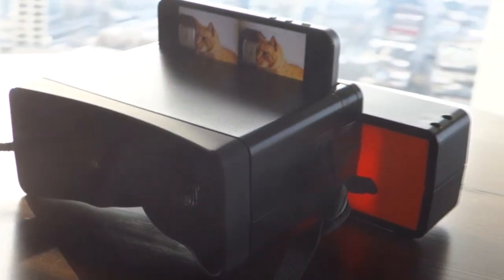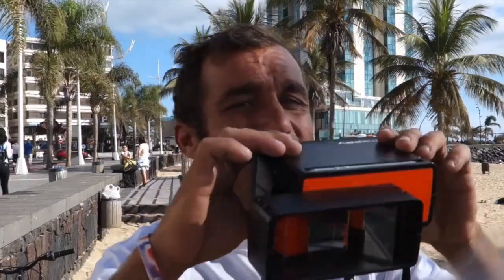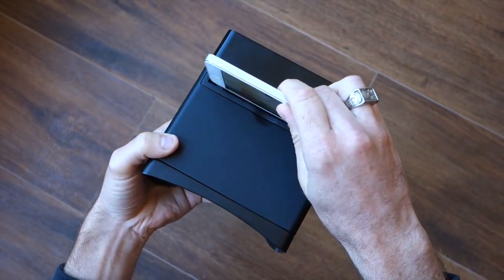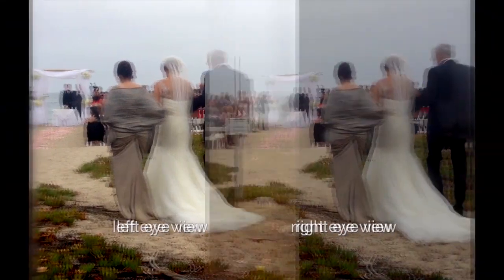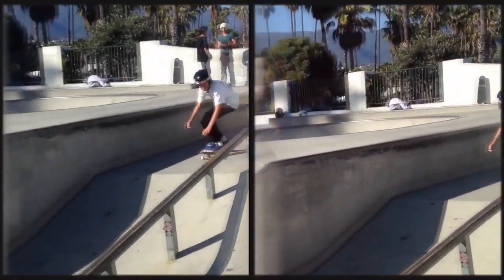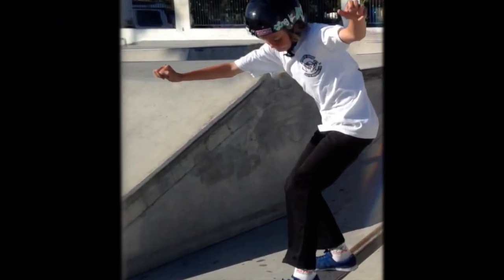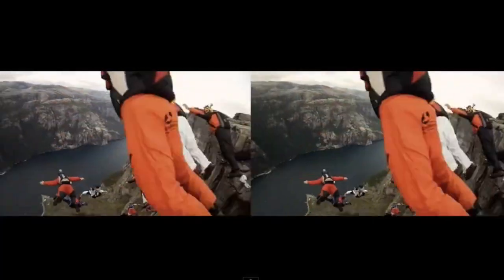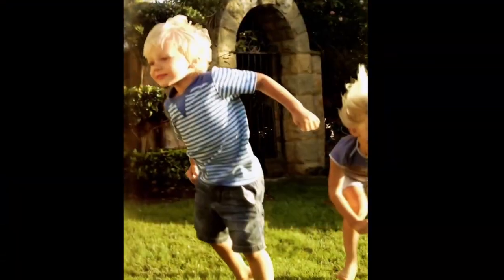Poppy 3D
Poppy turns your iPhone into a 3D camera.